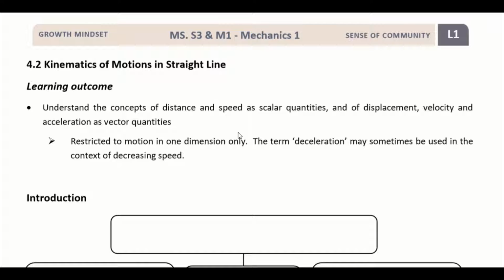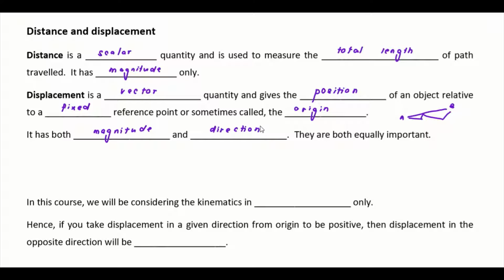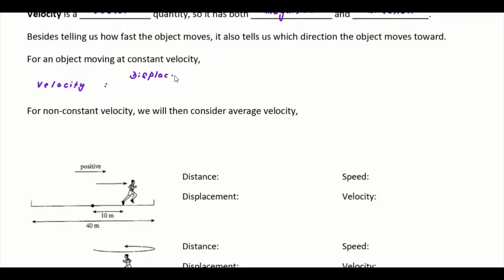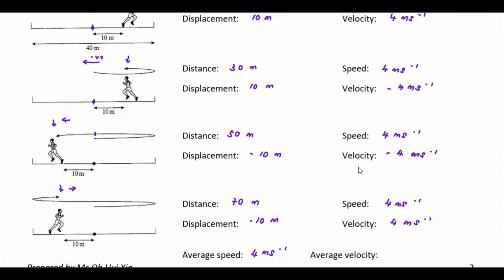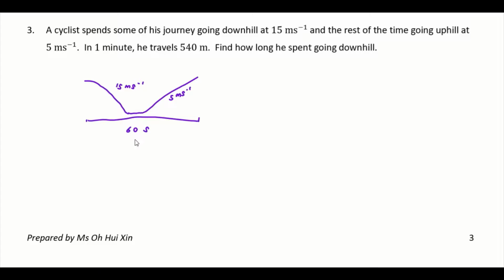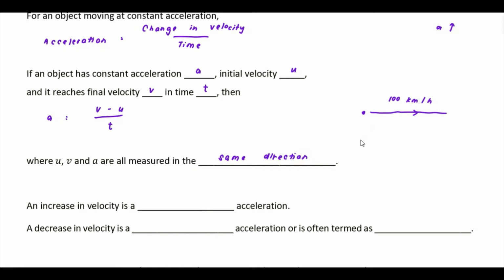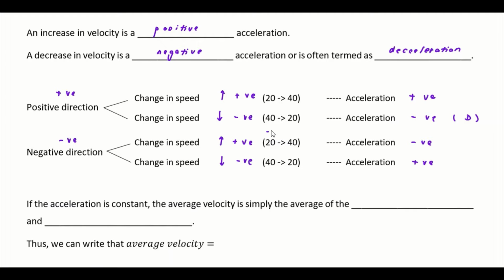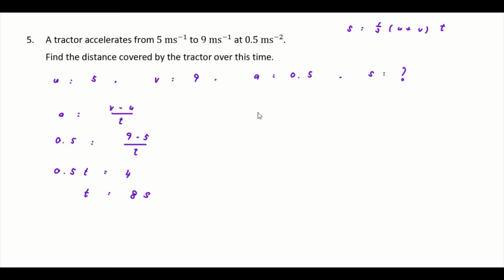[CAL] M1 2A Kinematics of Motions in Straight Line - Introduction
0:00 Introduction and learning outcome
3:39 Distance and displacement
7:47 Speed and velocity
16:36 Example 1
17:57 Example 2
20:23 Example 3
23:31 Acceleration
34:04 Example 4
34:50 Example 5